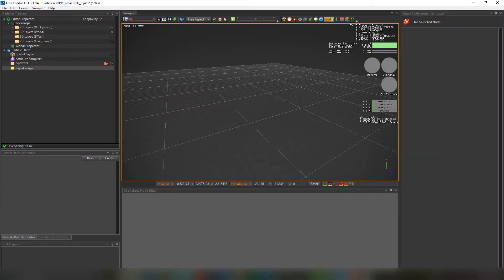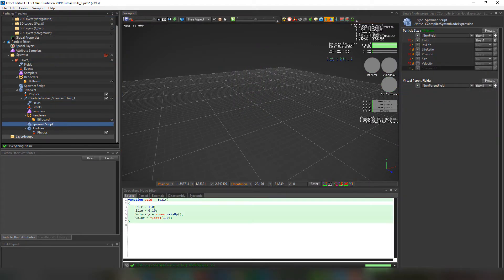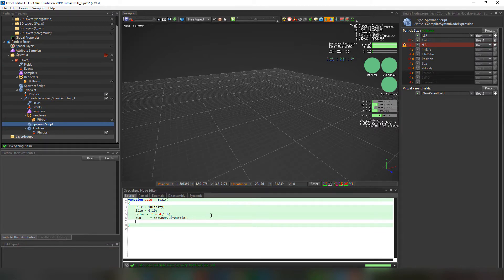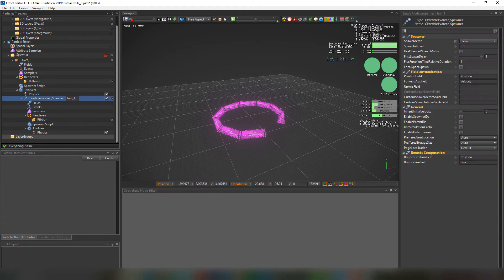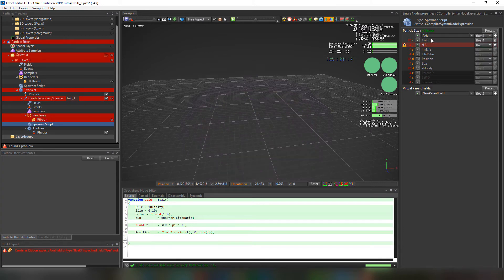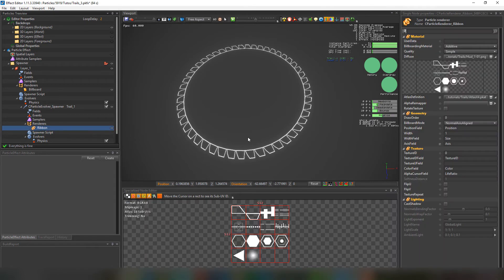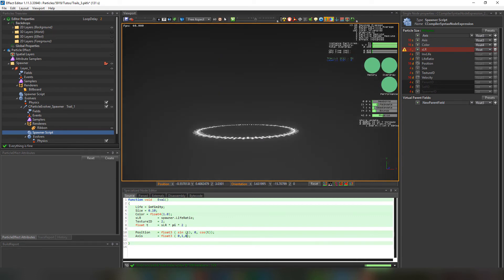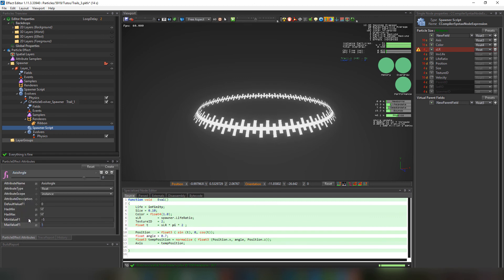PopcornFX - Tutorial - Trails Part2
Hi VFX Community!